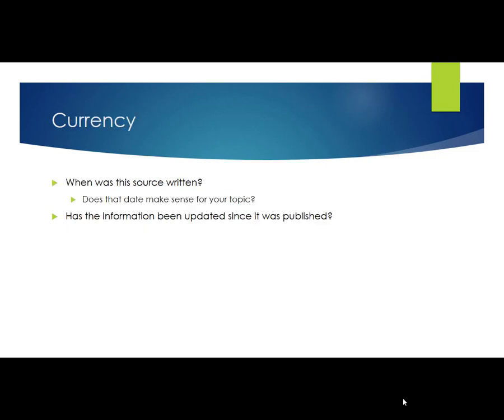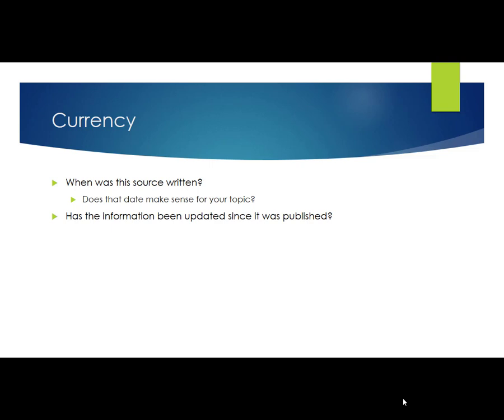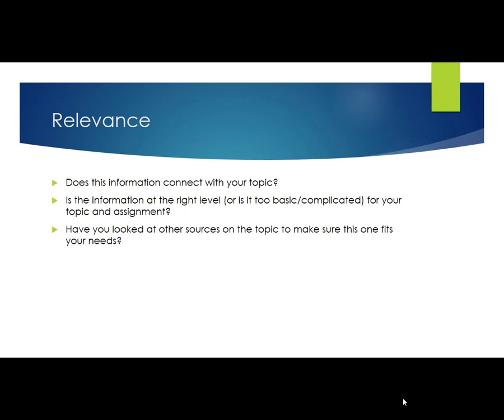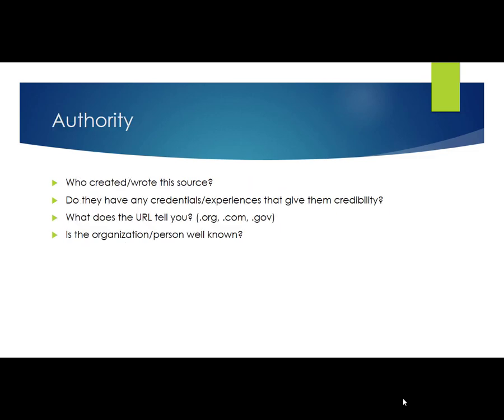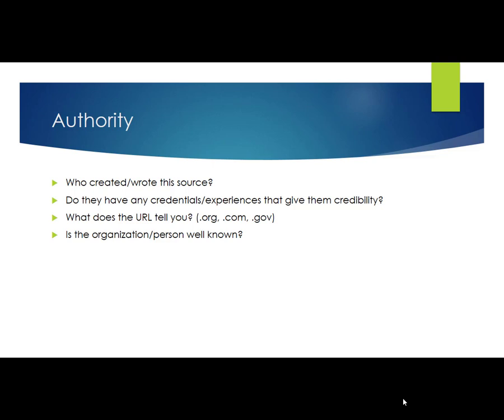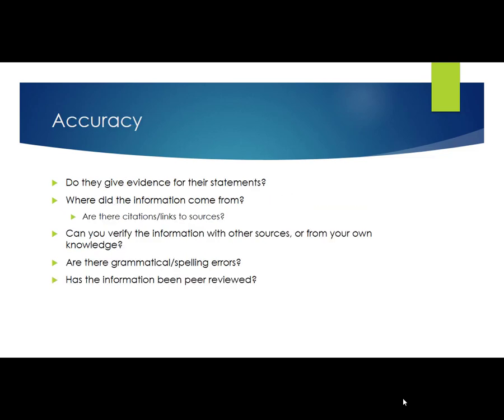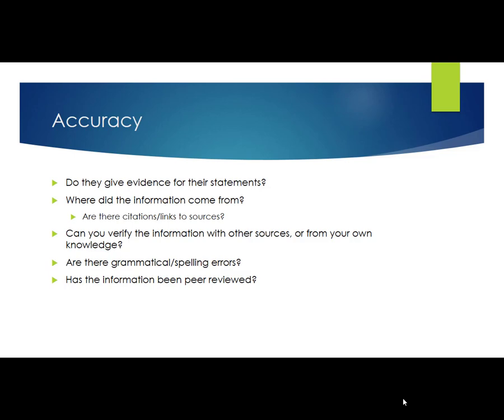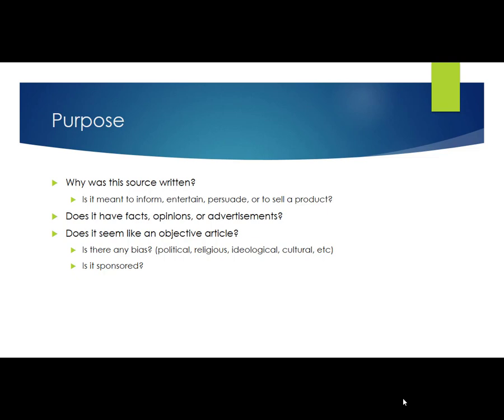Evaluating Sources With The CRAAP Test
This video will go over how to evaluate sources using the CRAAP Test, which looks at the Currency, Relevance, Authority, Accuracy, and Purpose of the source.

Links:
Printable PDF of the CRAAP Test from California State University: